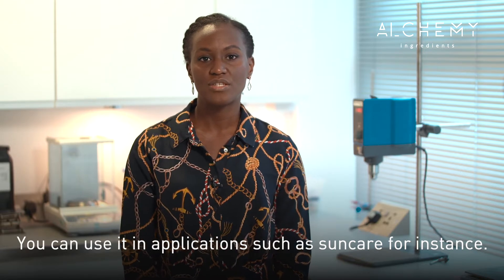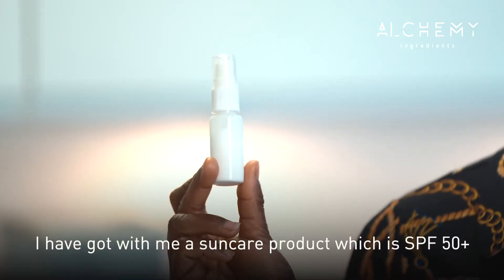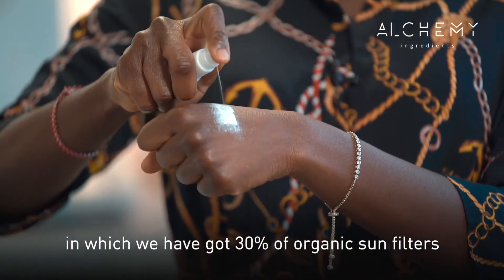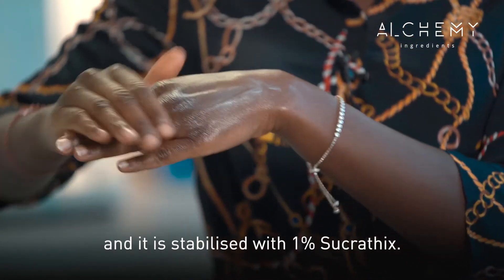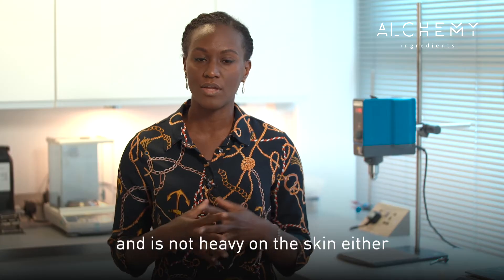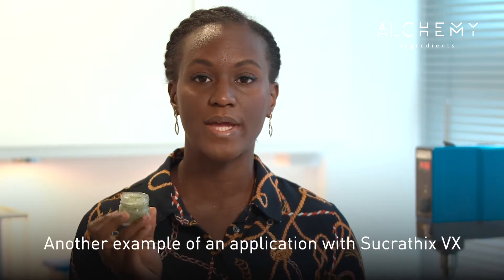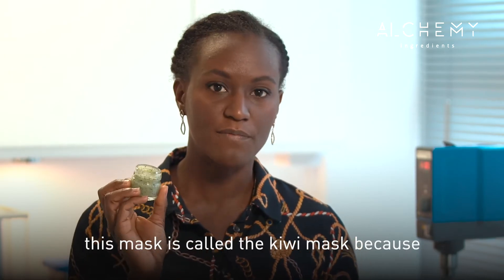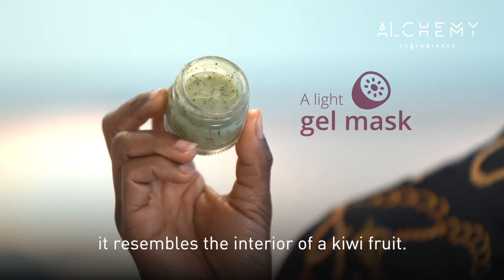Formulation Ideas Using Sucrathix VX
Find out how Sucrathix VX, a highly suspending emulsion stabiliser, can be used across a range of formulations - like our popular Kiwi Face Mask and SPF 50 Sun Care formulations.